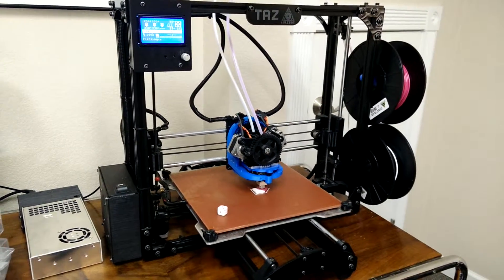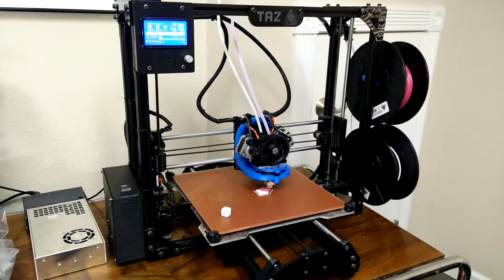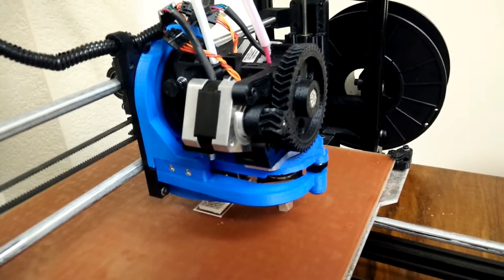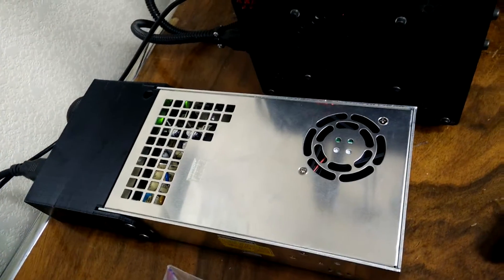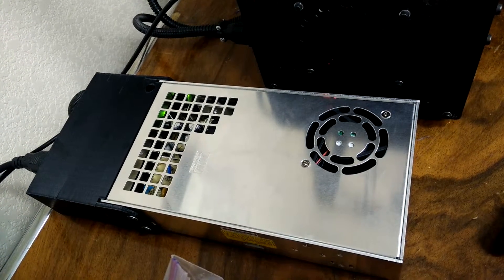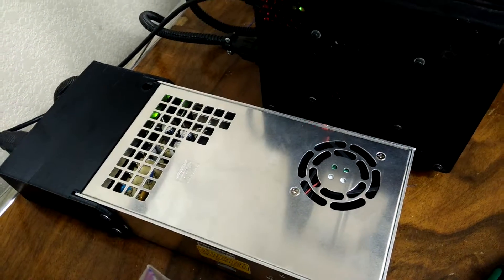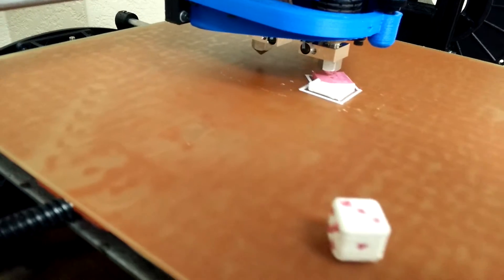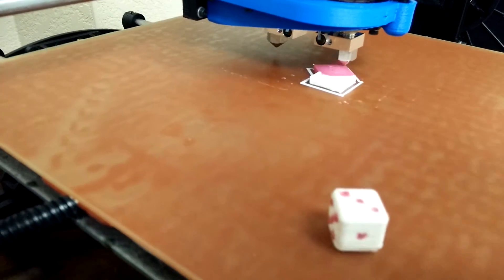Lulzbot TAZ 3 Dual Extruder Custom build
This TAZ 3 was built to specification by a client looking for a lower price point to get into dual extrusion.
Modifications include:
Dual extruder toolhead
Hardened rods on all 3 axis
Linear bearings on all 3 axis
Upgraded 450W power supply with customized printed endcap enlarged to accommodate the larger supply.
By starting with a refurbished printer and toolhead, we were able to built up a great machine at a lower price point,